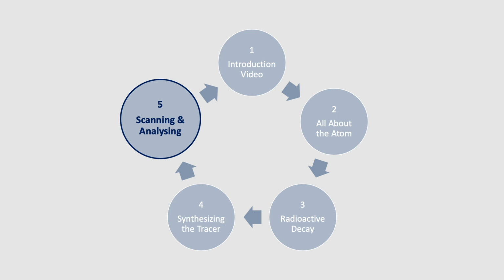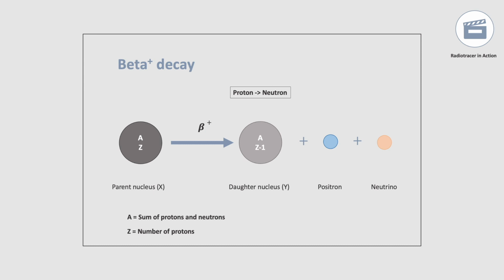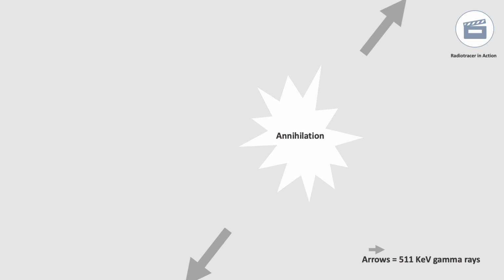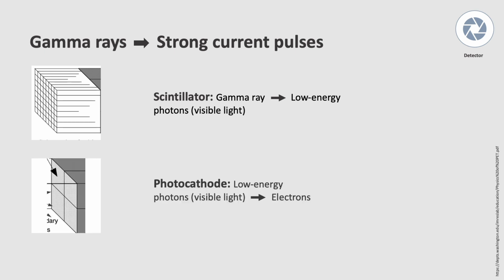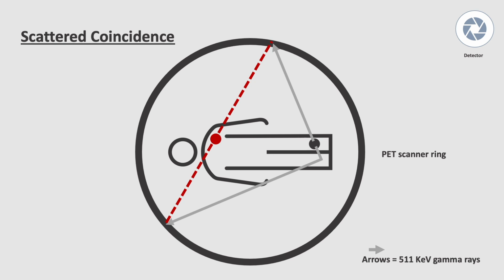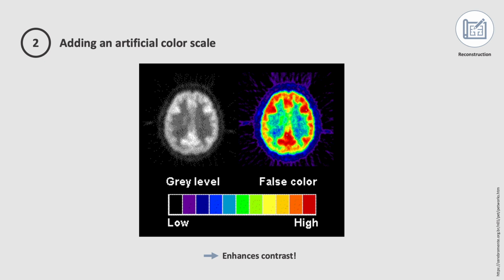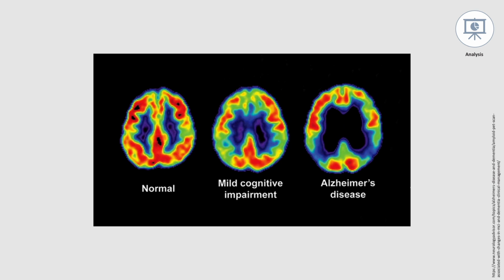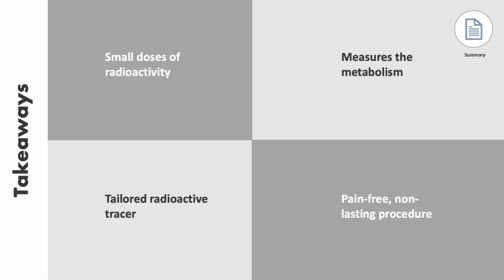Video 5 - Scanning and Analysing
Welcome to the last video in the series "The Science Behind a PET Scan." You'll learn how the images are generated and analysed! Make sure to check out the others!